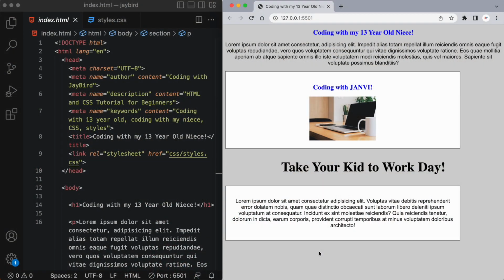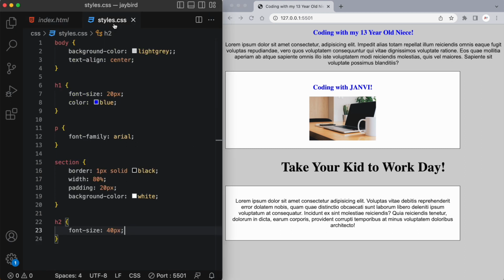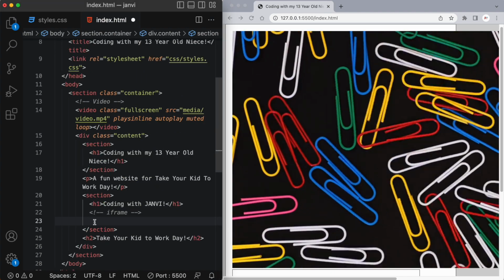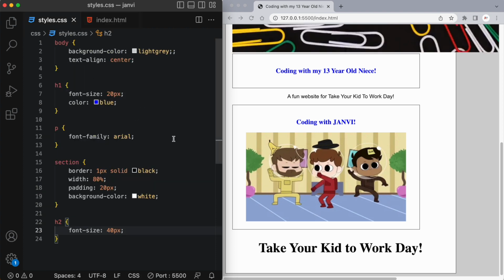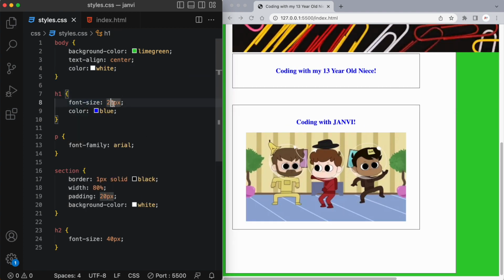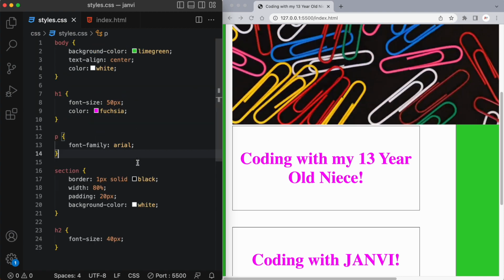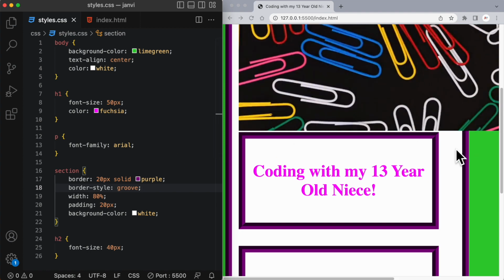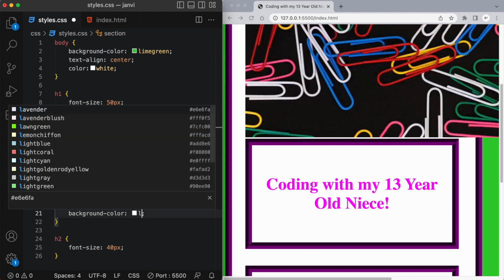HTML & CSS: Take Our Kids To Work Day 2022!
It’s officially Take Our Kids To Work Day 2022!!!  My lovely niece, Janvi, is joining me today in styling a simple webpage using HTML & CSS.  Janvi’s in Grade 9 and enjoys coding and robotics!  Let’s see what Janvi can do to spruce up my boring webpage…